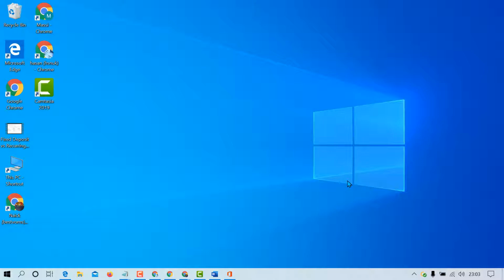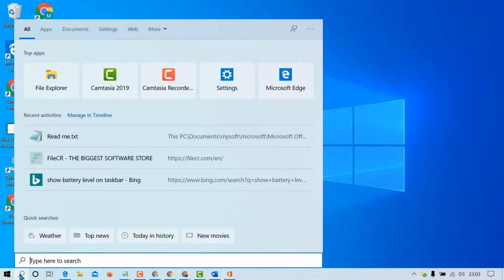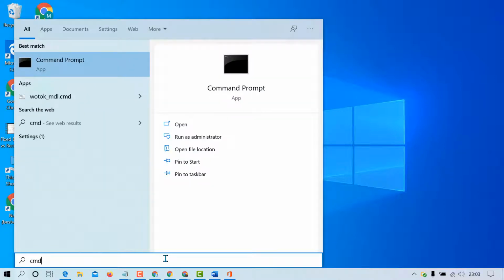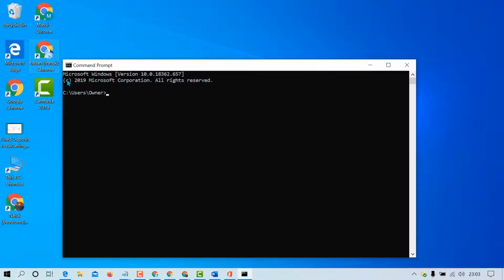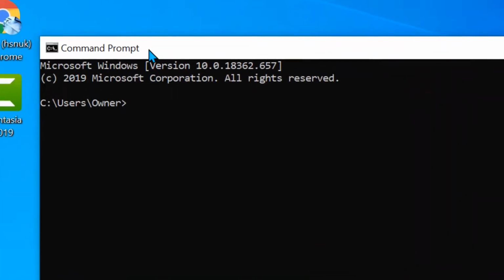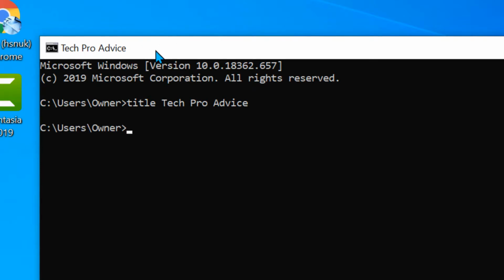How To Change Name Of The Title Bar In Command Prompt